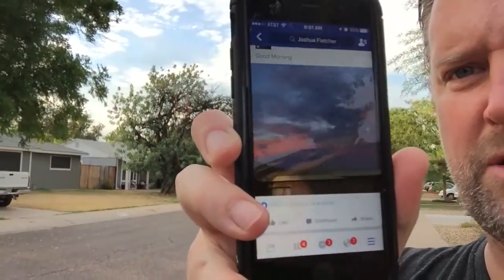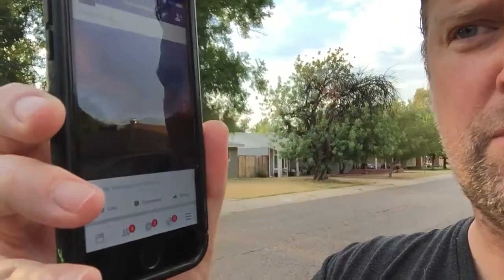How to create Interactive Facebook Panorama Photos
Interactive Facebook Panorama Photos:

Short video on interacting with Panoramic Photos taken on a  smart-device if you post them on Facebook.  This is a recent upgrade to Facebook's App that allows users to interact with photos that don't fit within the standard site image post.